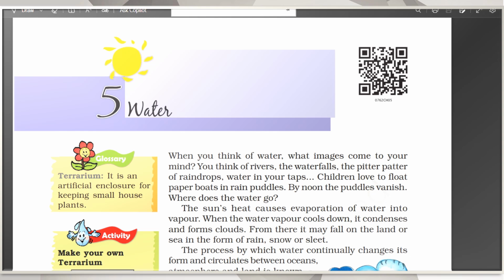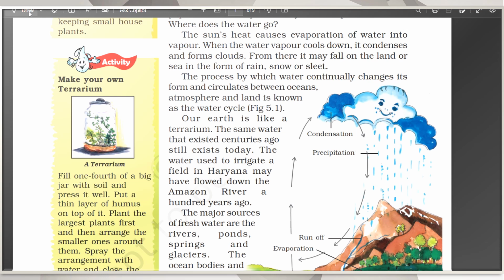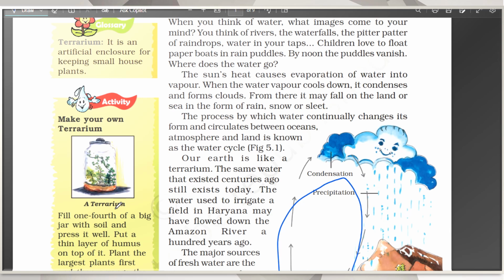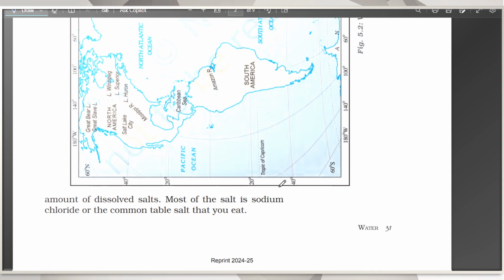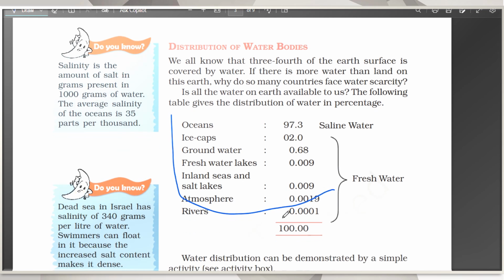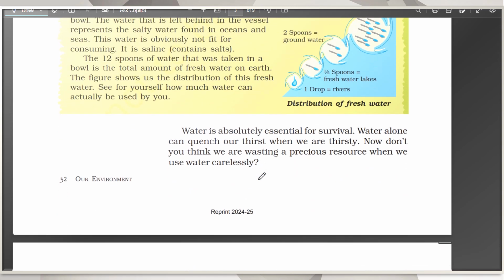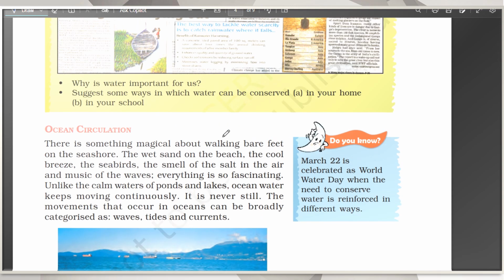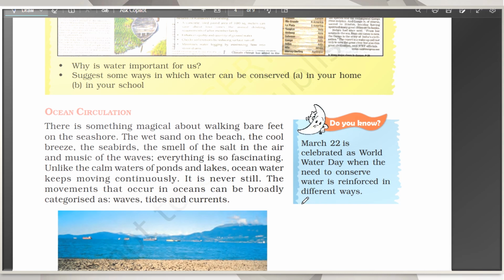CLASS 7 GEOGRAPHYupsc|CHAPTER 5|WATER |PART1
CLASS 7 GEOGRAPHY|CHAPTER 5|WATER |PART 1
igneous rocks
neet video
major landforms
igneous rocks
chapter5 WATER